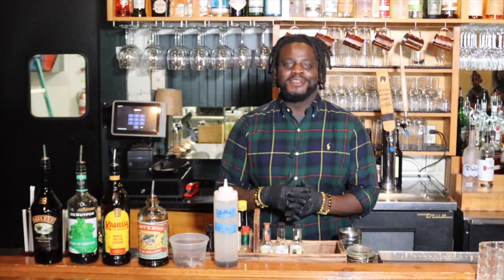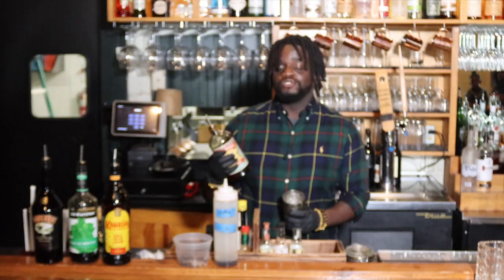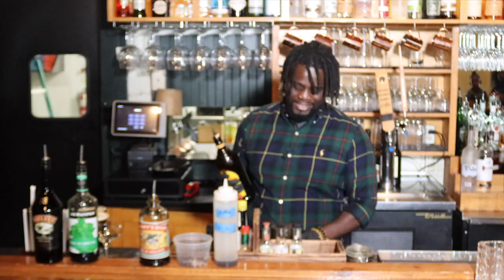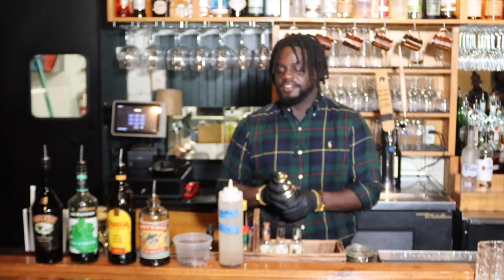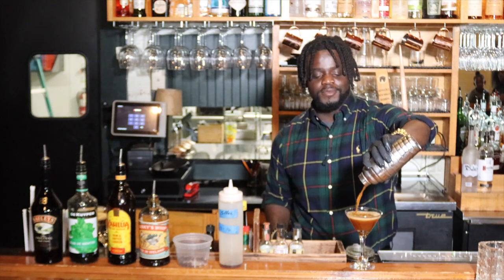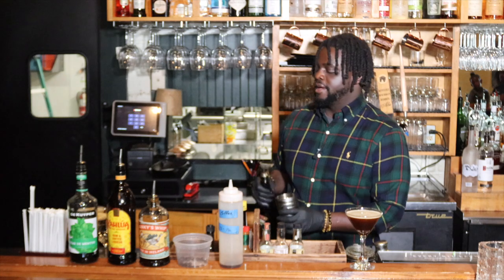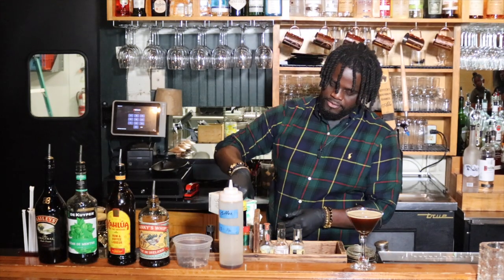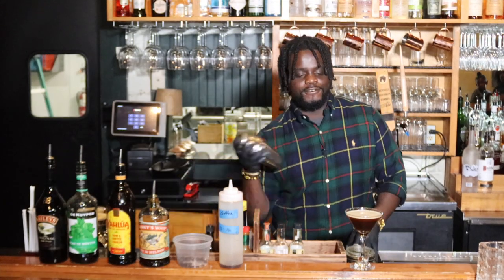Unlocking the Flavor: Benjamin's Irish Espresso Martini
Join us at Jesse's Restaurant in Magnolia Springs as bartender Benjamin unlocks the rich, bold flavors of his famous Irish Espresso Martini. Learn how to make Benjamin's signature Irish Espresso Martini!This delicious cocktail combines the rich taste of espresso with the smoothness of Irish cream for a unique and indulgent flavor. Impress your friends at your next dinner party with this easy-to-follow recipe.